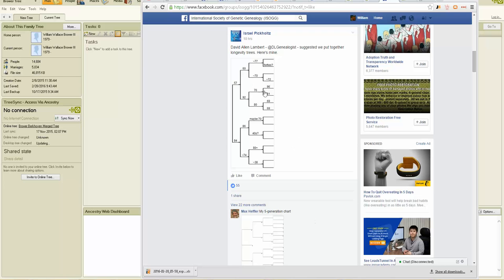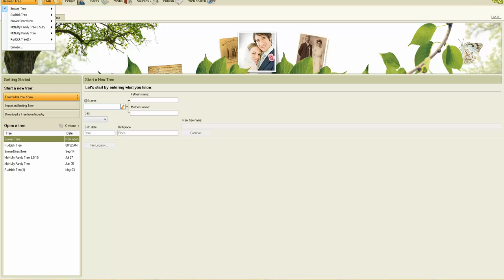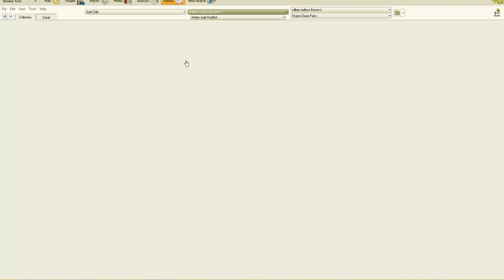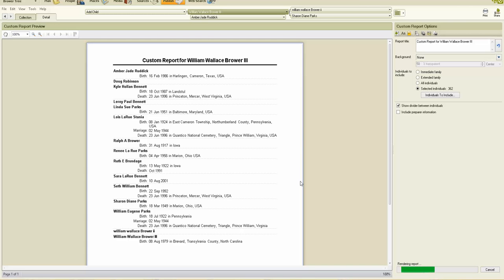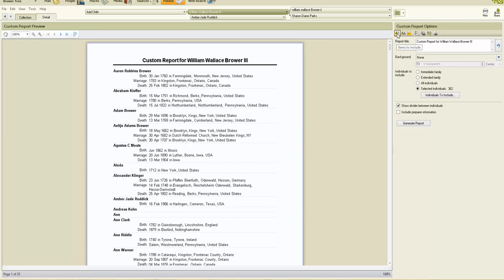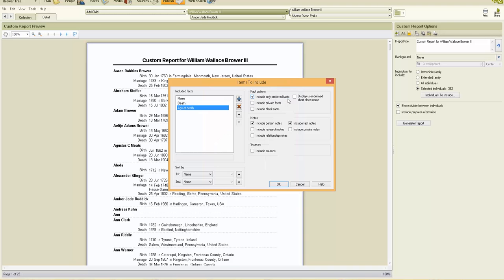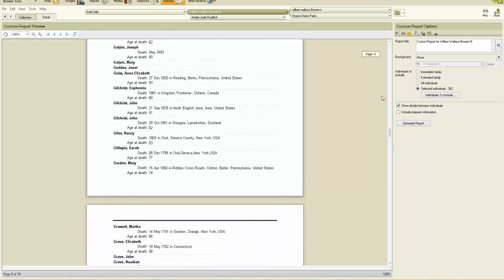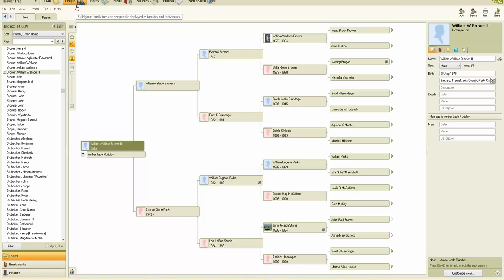Genealogy Longevity Report Creation - ISOGG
Thanks to the ISOGG group on Facebook, a very useful tool was discussed in detail today.  A longevity tree shows the age at death of your grandparents.  This can be very useful for medical purposes and it's more fun information to have!

This video shows how to create the Longevity information with Family Tree Maker 2014.  If you know a method to populate a tree with this information, please share it.

I hope everyone enjoys this quick tutorial on creating reports with FTM.